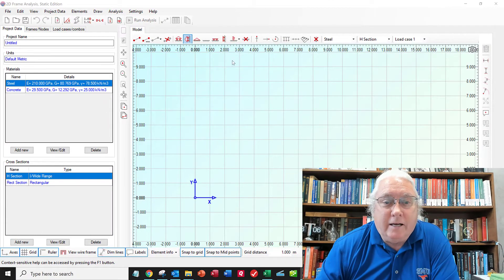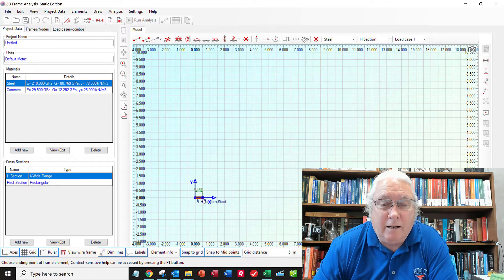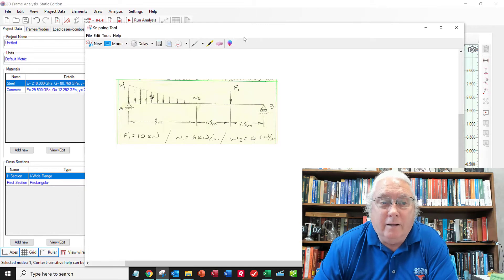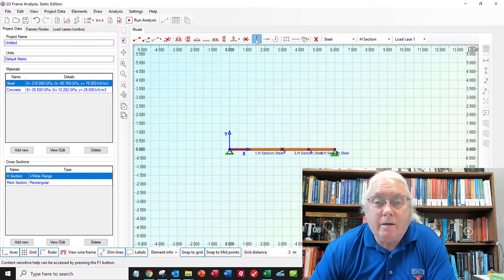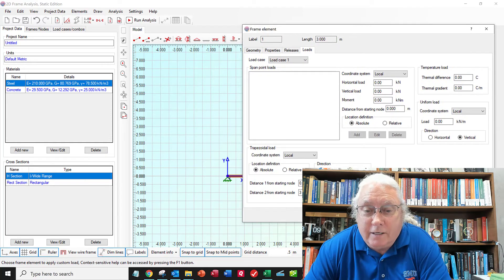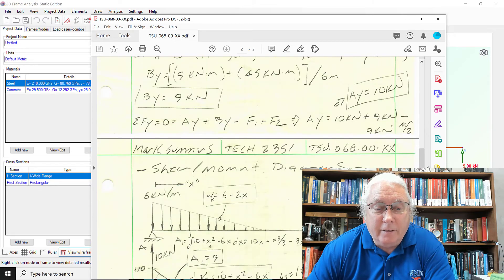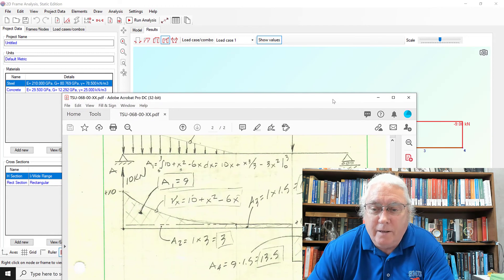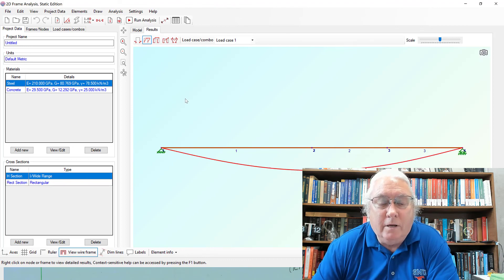STS 6333 - ENGISSOL 2D Frame Analysis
Using 1D beam elements in ENGISSOL 2D Frame Analysis - Static Edition to generate reaction forces, shear diagrams, and moment diagrams.